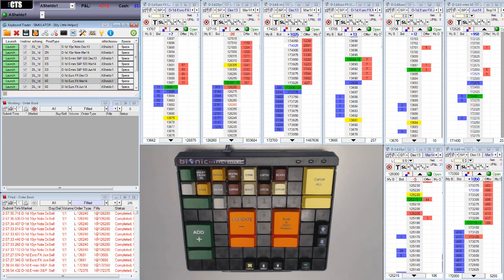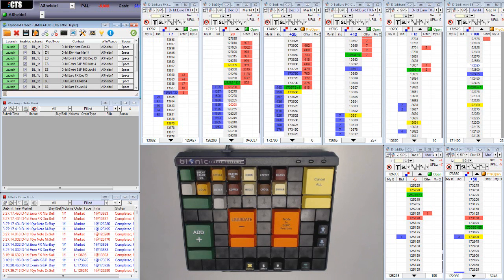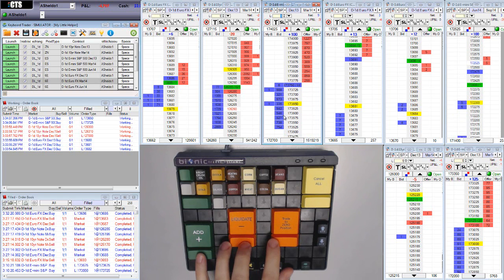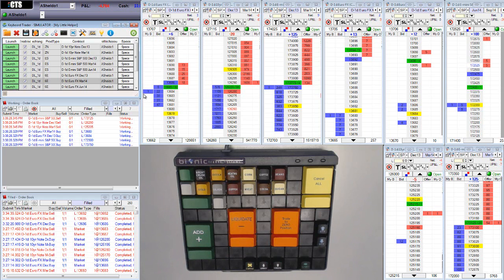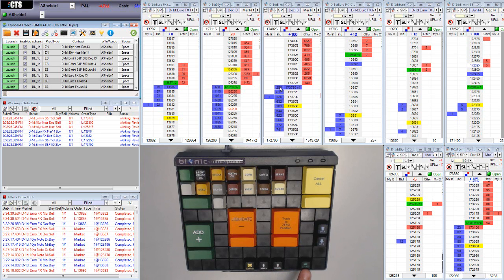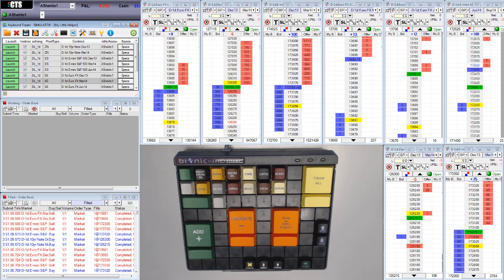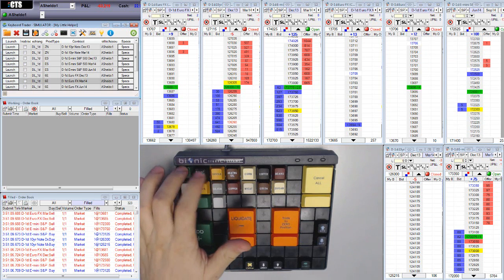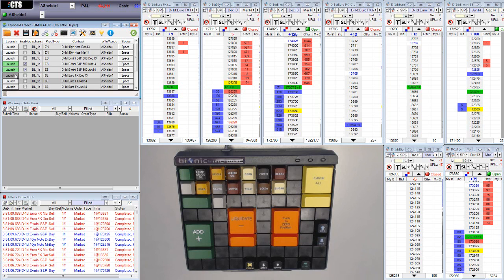My Little Helper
Designed for Portfolio Management, this is a great way to learn Keyboard Trader. Keep using your mouse with one hand, and use this keyboard with your other hand. Be able to Add or Liquidate positions quickly on up to 12 products with single key presses.